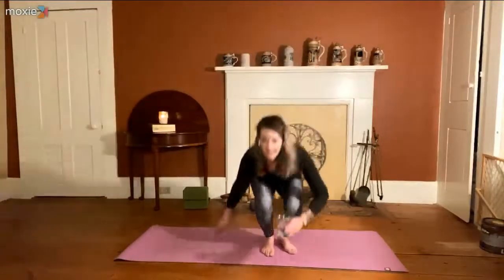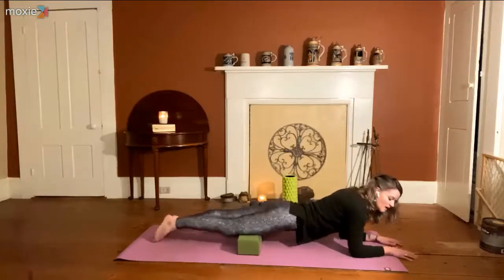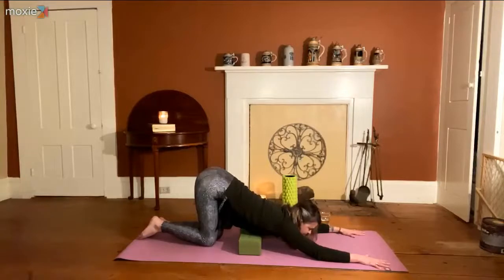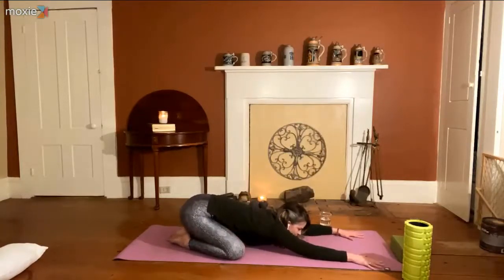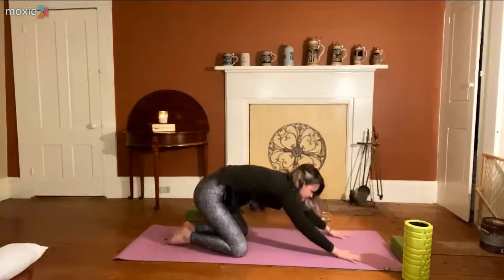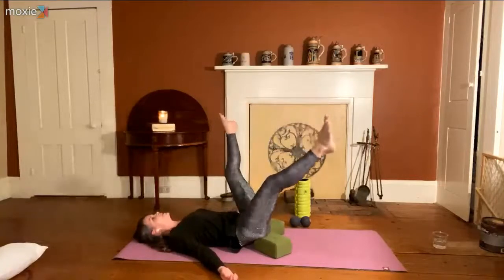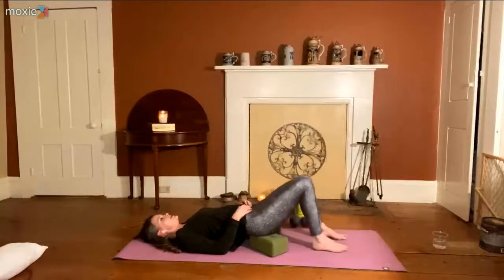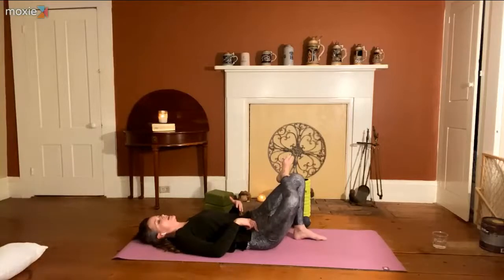EQUINASTE MELT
A currated practice designed for equestrians.